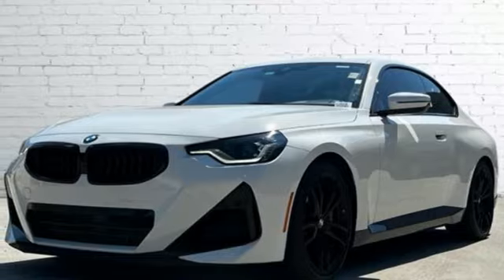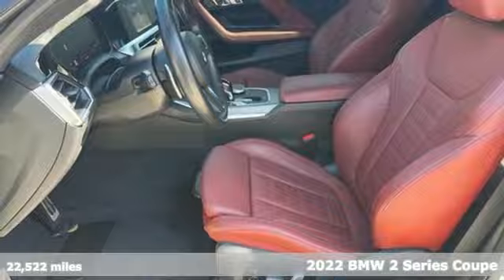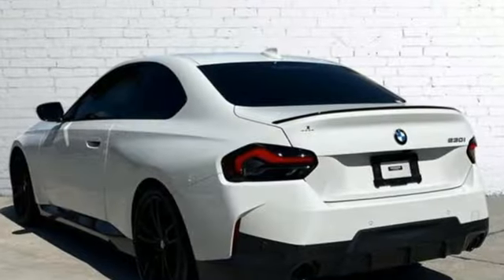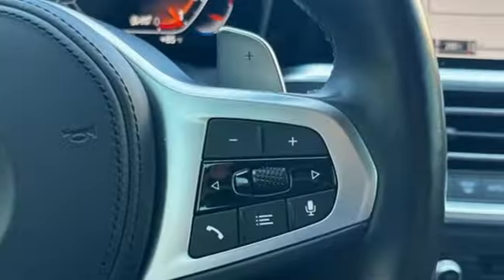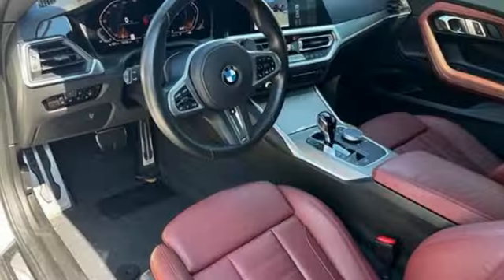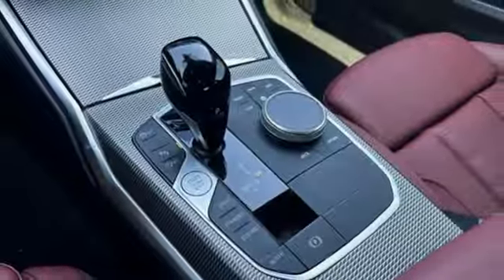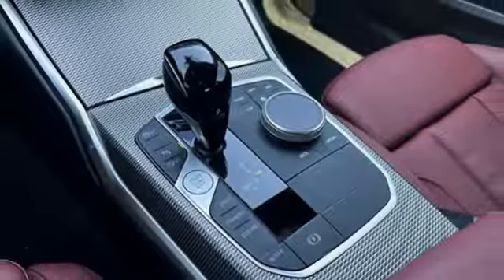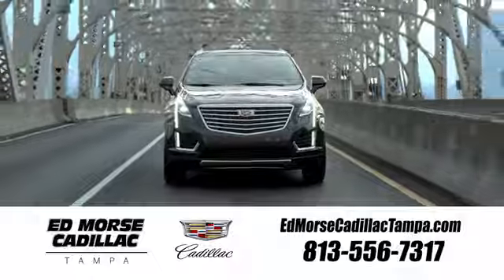Used 2022 BMW 230 Tampa FL St. Petersburg, FL O129222B - SOLD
Year: 2022
Make: BMW
Model: 230
Trim: i
Engine: 2L I-4 gasoline direct injection, DOHC, Double VANOS variable valve control, TwinPower intercooled turbo, premium unleaded, engine with 255HP
Transmission: 8-Speed Shiftable Automatic
Color: Alpine White
Interior: Tacora Red
Mileage: 22522
Stock #: O129222B
VIN: 3MW23CM08N8C68056
Recent Arrival!brbr**LOCAL TRADE, **CLEAN CARFAX, **TRADES WELCOME, **COME SEE WHY ED MORSE HAS BEEN EXCEEDING CUSTOMERS EXPECTATIONS FOR OVER 70 YEARS, Nonsmoker, Premium Package 2, Aerodynamic Kit, M Sport Package, M Sport Pkg, M Sport Suspension, M Steering Wheel, Rear Spoiler, Shadowline Exterior Trim, Variable Sport Steering, Wheels: 18 x 7.5 M Double-Spoke (Style 848M), Without Lines Designation Outside.brbrbr2022 BMW 2 Series 230i Alpine WhitebrbrOdometer is 4307 miles below market average! 26/35 City/Highway MPGbrbrbrAwards:br * ALG Residual Value Awards, Residual Value AwardsbrCleaned and Sanitized All advertised prices are plus tax, tag, title, registration, and reconditioning costs. Prices do not include predelivery service charge of $999, electronic registration filing fee of $199.7, or tag agency fee of $85. Prices can expire or change at any time without notice. Advertised prices cannot be used in conjunction with other offers, special APR programs, or available dealer cash back, or other incentives. All vehicles subject to prior sale. Prices do not include dealer installed options.brEquipped with M Sport Package (Aerodynamic Kit, M Sport Pkg, M Sport Suspension, M Steering Wheel, Rear Spoiler, Shadowline Exterior Trim, Variable Sport Steering, Wheels: 18 x 7.5 M Double-Spoke (Style 848M), and Without Lines Designation Outside), Connected Package Pro, M Sport Package Pro, Premium Package 2 (Adaptive Full LED Lights, Ambient Lighting, Automatic High Beams, Comfort Access Keyless Entry, Heated Front Seats, Heated Steering Wheel, Live Cockpit Pro w/Navi, Moonroof, and Universal Garage-Door Opener), Shadowline Package (Extended Shadowline Trim, M Shadowline Lights, and M Sport Brakes w/Red Calipers), 10 Speakers, 4-Wheel Disc Brakes, ABS brakes, Adjustable Seat Width, Air Conditioning, Alloy wheels, Aluminum Tetragon Trim, AM/FM radio: SiriusXM with 360L, Apple CarPlay & Android Auto Compatibility, Auto-dimming door mirrors,

Address:
101 East Fletcher Avenue